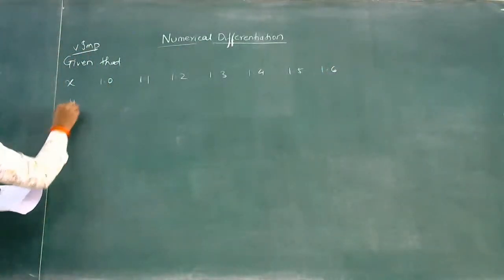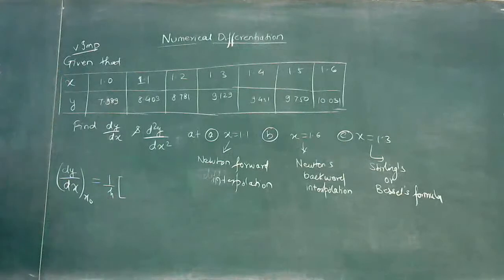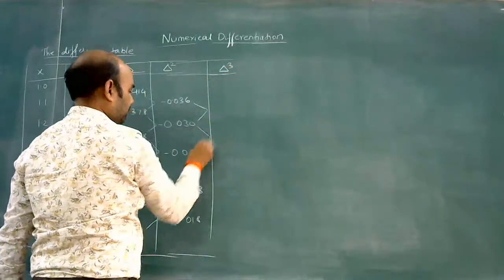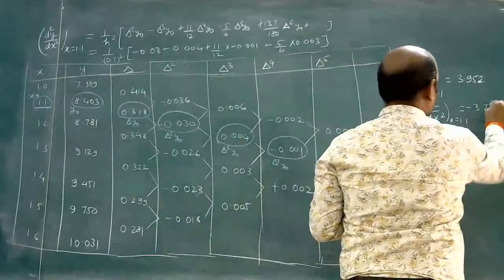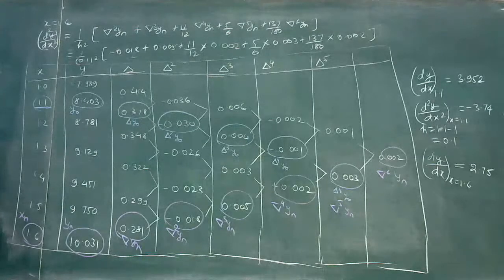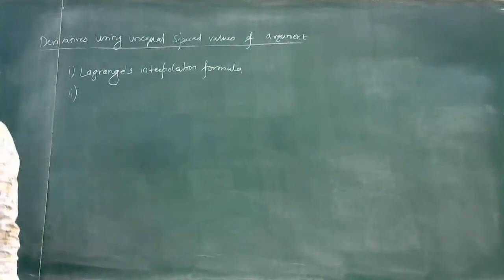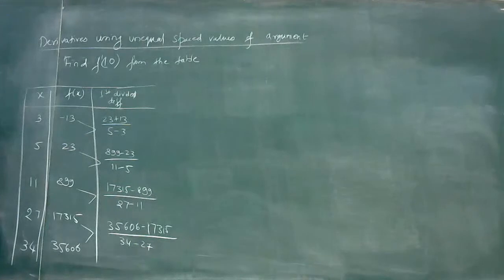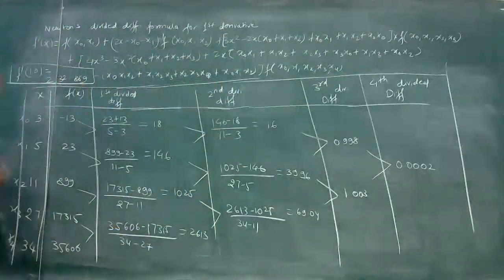Numerical Differentiation-Derivatives using equally & unequally spaced values of argument